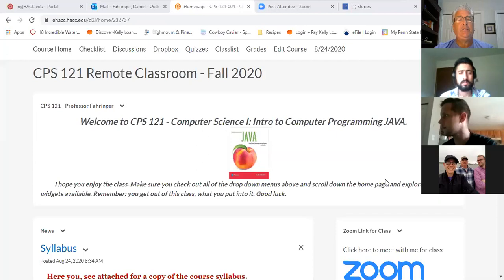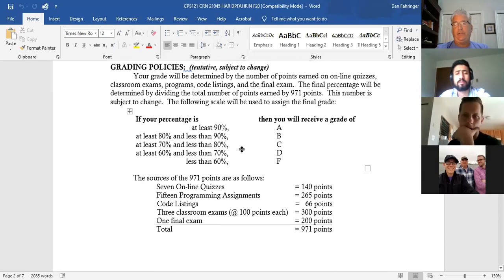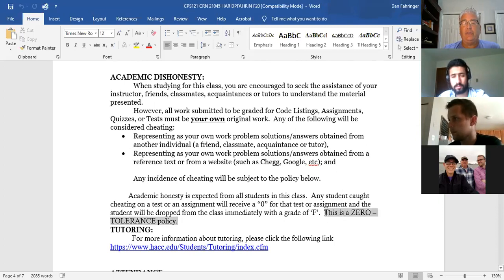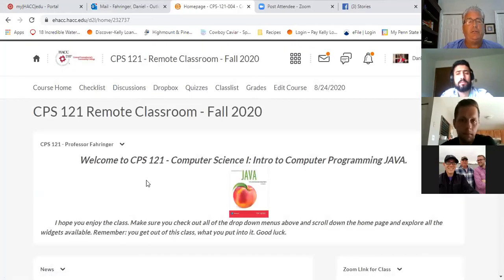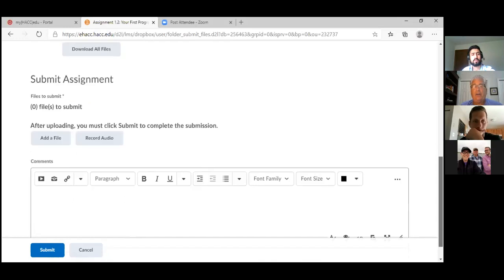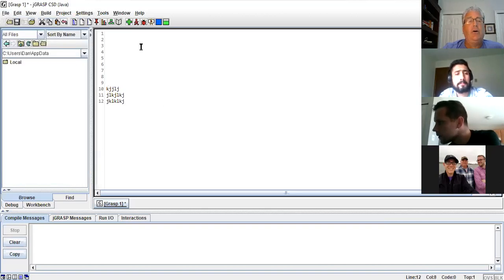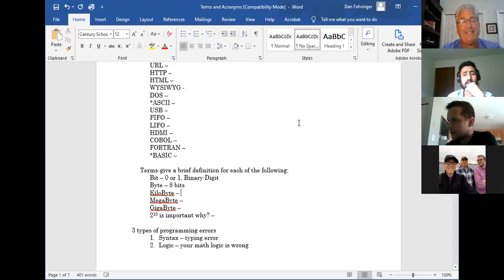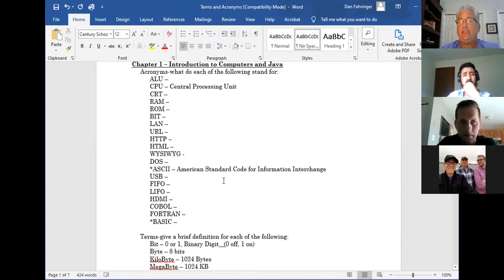CPS 121 Day 1 Fall 2020